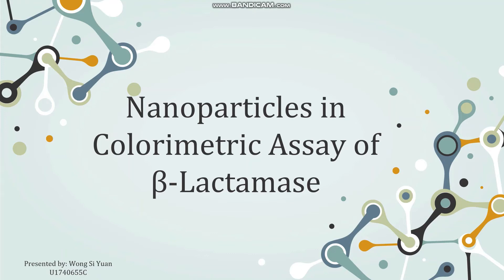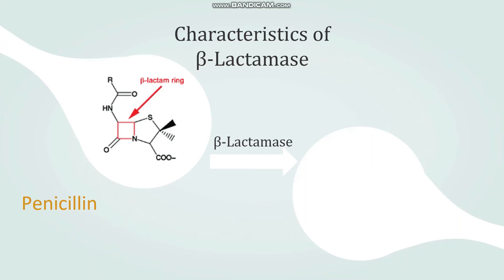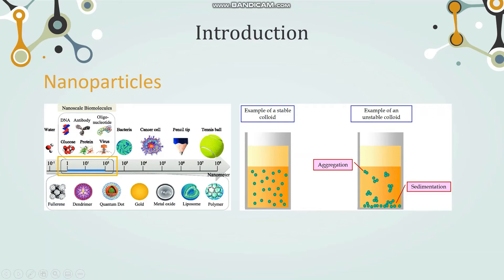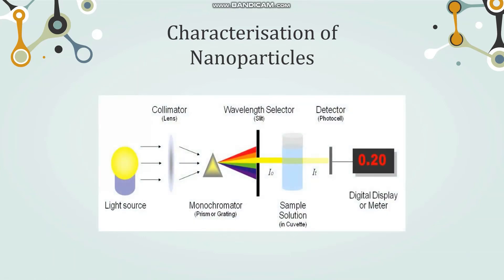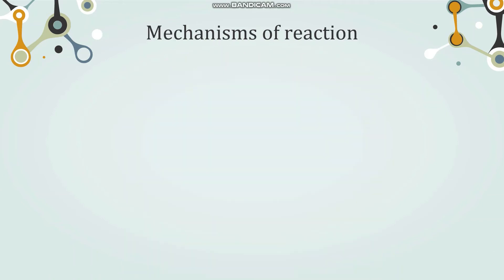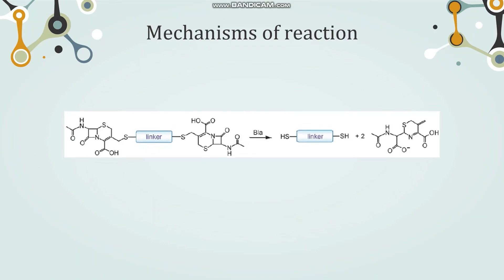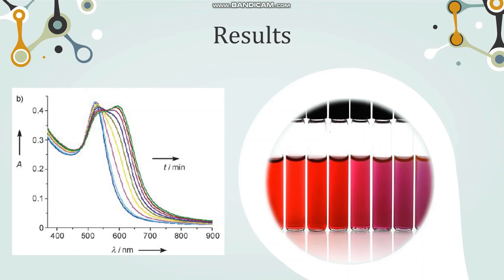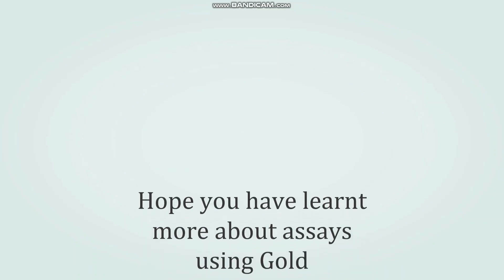Nanoparticles in colourimetric assay of beta lactamase Final